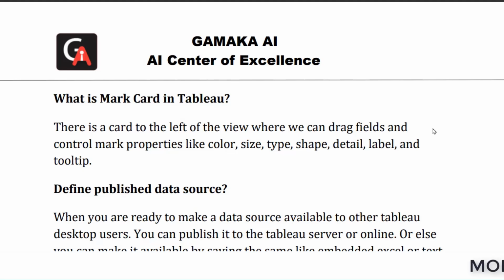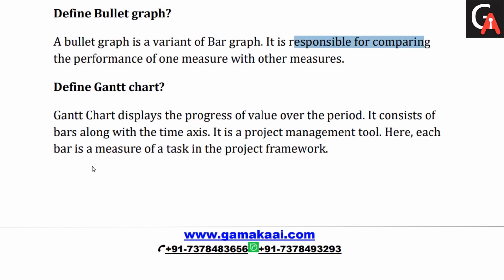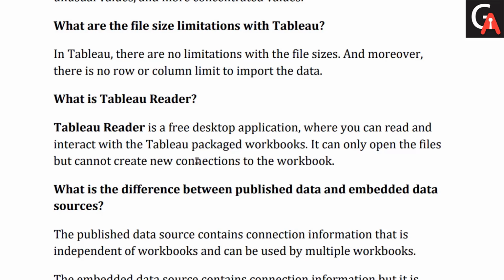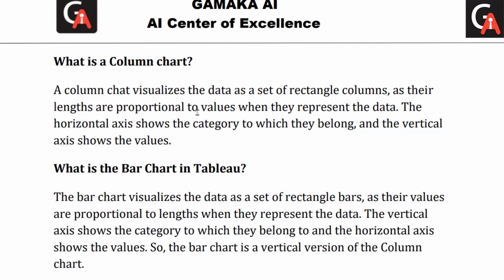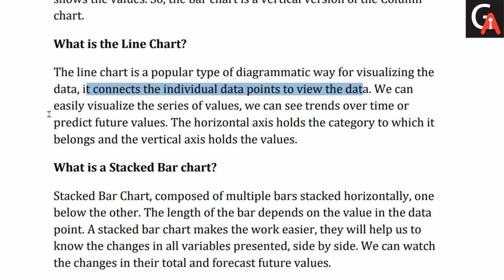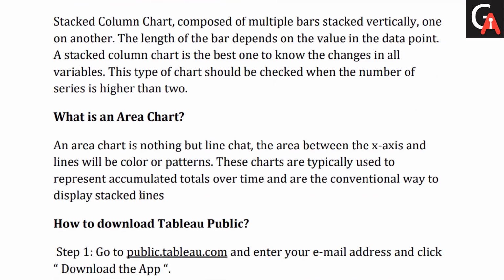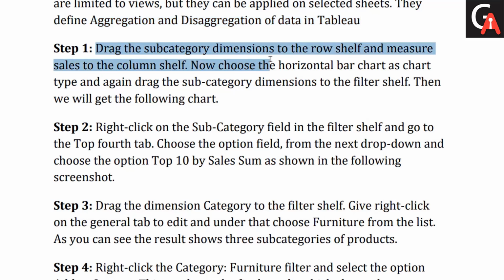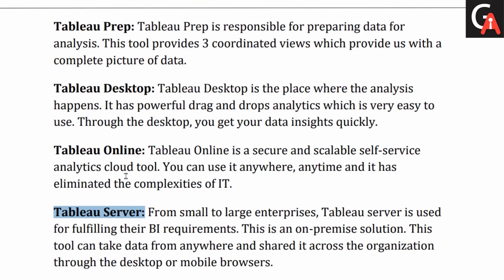Tableau Interview Question Set 2 | Data analytics training sessions in Pune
Get ready for your Tableau interview with our carefully curated Question Set 2! This set covers advanced methods, performance tips, and practical scenarios to help you showcase your skills and knowledge. Dive in and prepare to make a great impression!

Elevate your professional skills with Gamaka AI's data analytics course in Pune. This program features in-depth instruction from seasoned professionals, focusing on real-world applications and the latest industry trends.